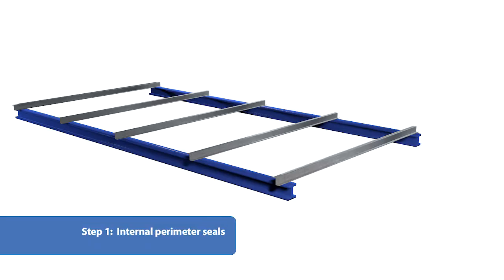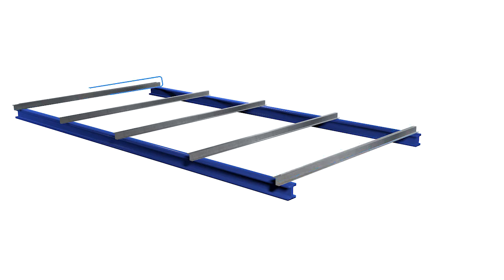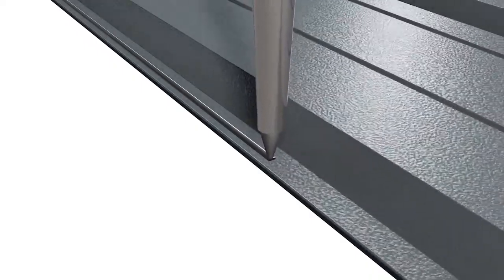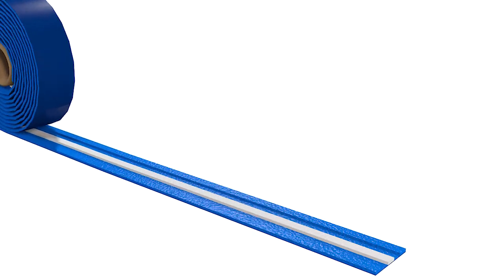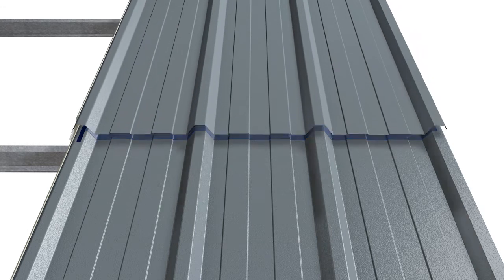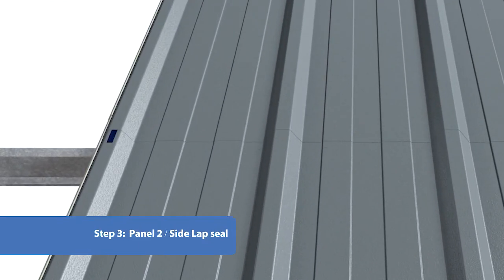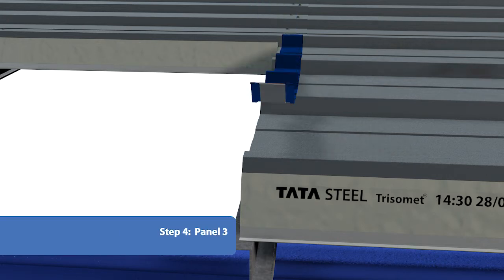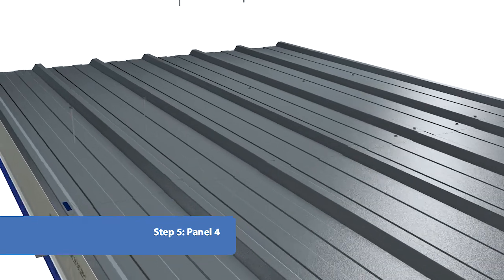Trisomet roof sealants installation video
Step 1 – Internal perimeter seals

• Prepare internal steelwork and trims and ensure these are sealed as specified. Lay down air seals before fitting the panels
• The Trisomet panel is fitted with a factory applied side lap seal that has been tested alongside the arrangement shown here

Step 2 – Panel 1 / End Lap Seal

• When applying seals all surfaces should be clean and dry and care should be taken to ensure continuity and no stretching
• Apply the fifty by six millimetre butyl and foam combined end lap sealant across the panel width.
• Position centrally to the seventy five millimetre end lap
• Run this seal into a short length of perpendicular seal at the side lap, extend this side lap seal 50mm longer than end lap

Step 3 – Panel 2 / Side Lap seal

• Lap panel two

Step 4 – Panel 3

• Overlap panel three, allowing the factory side lap seal to secure the overlap joint.  Then repeat the end lap seal procedure
• Over lay a five hundred millimetre run of side lap sealant above the end of panel three linking with the end lap seal

Step 5 – Panel 4

• Overlap panel four, again leaving the factory applied side lap seal to complete your 4 way joint